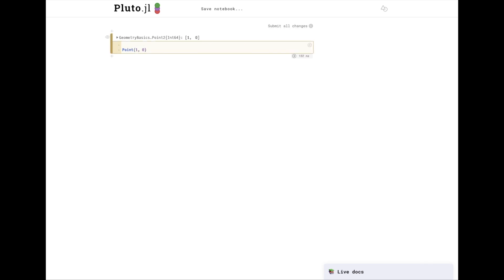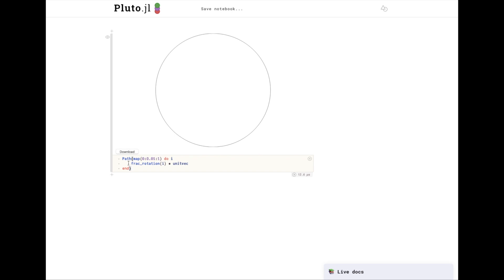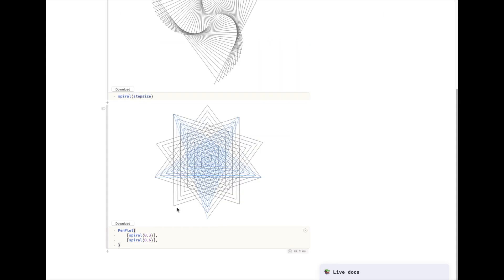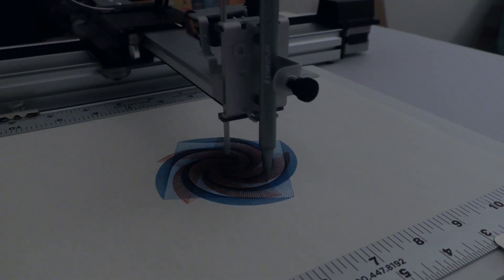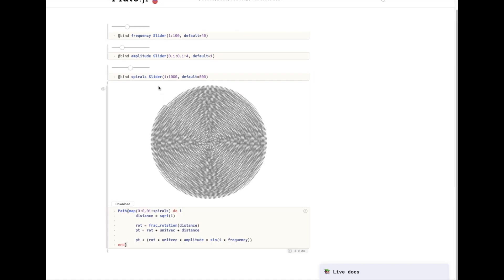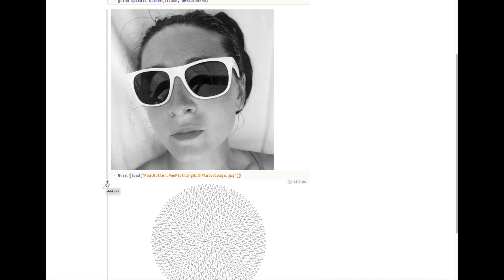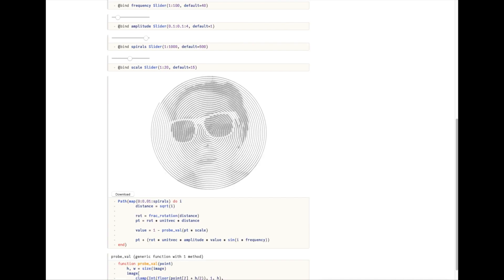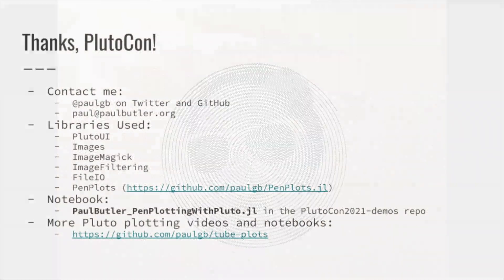Pen Plotting with Pluto (PlutoCon2021 talk)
The raw 1080p video of my talk Pen Plotting with Pluto for PlutoCon 2021.